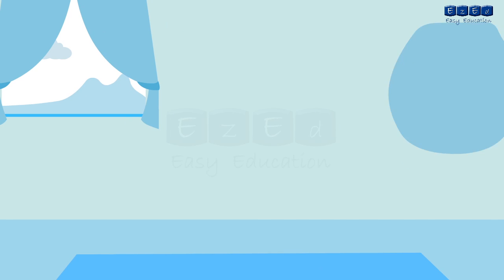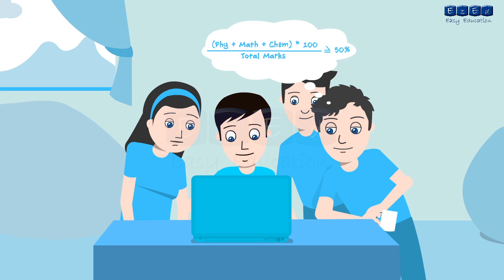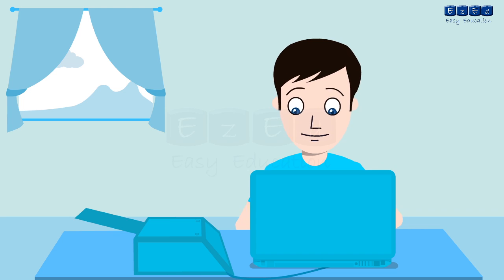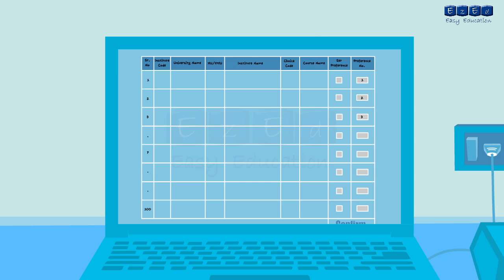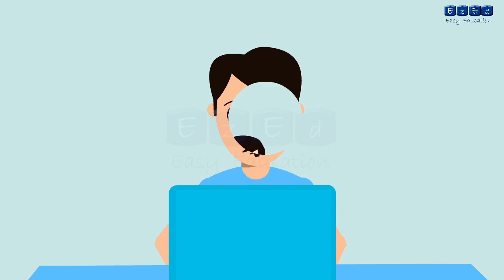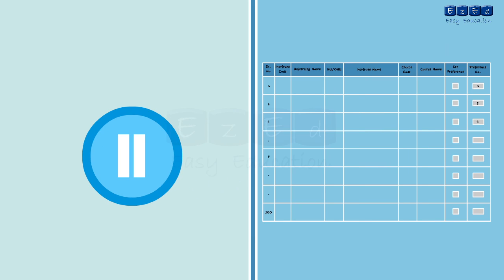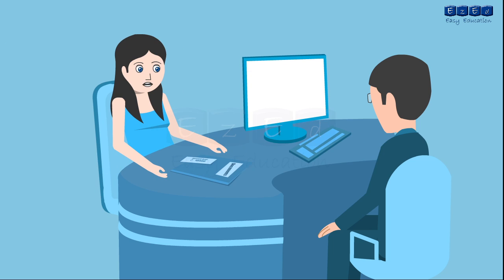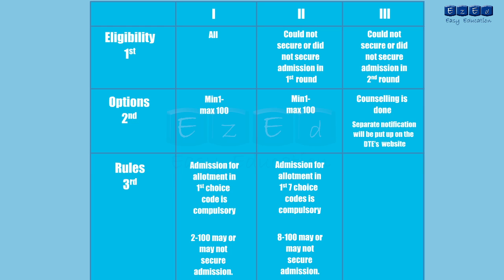Maharashtra Engineering Admissions & CAP Round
Get a brief overview of the Engineering Admissions CAP Rounds and breeze through the Engineering Admissions. to know more about Engineering Courses For F.E.